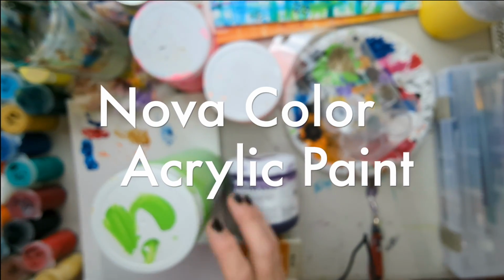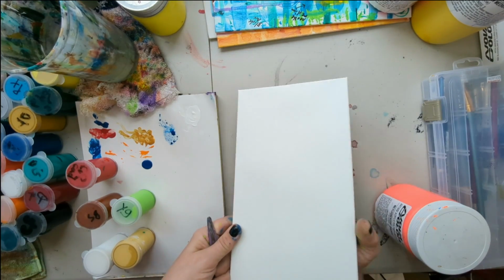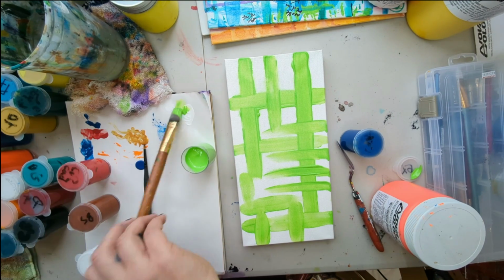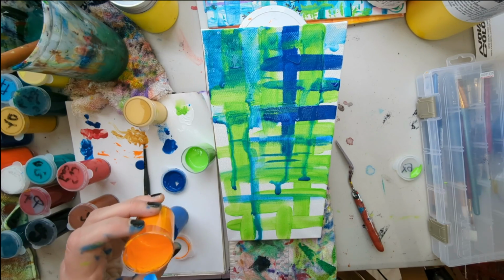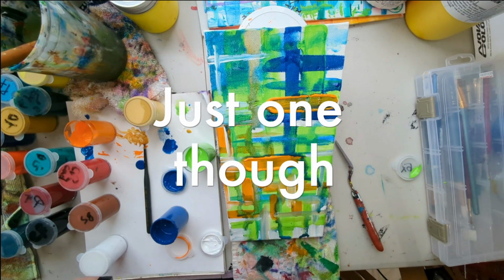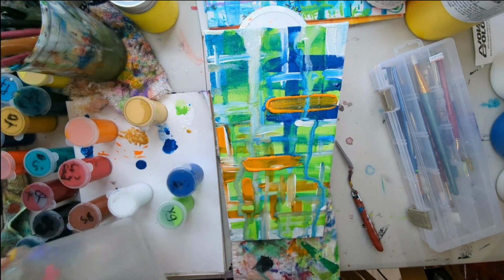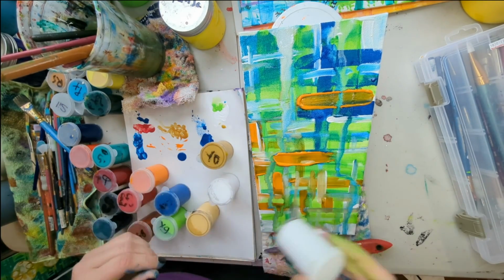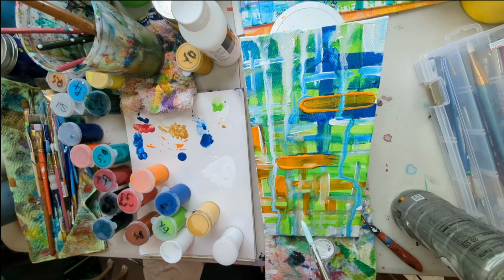How I use Nova Color Acrylic Paint | Just The Tip: Episode 6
I check them daily!